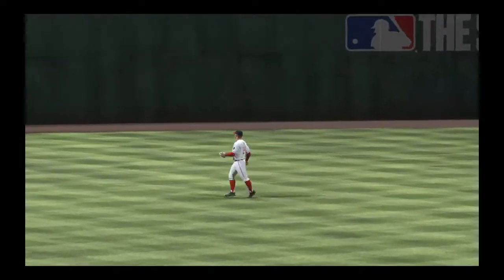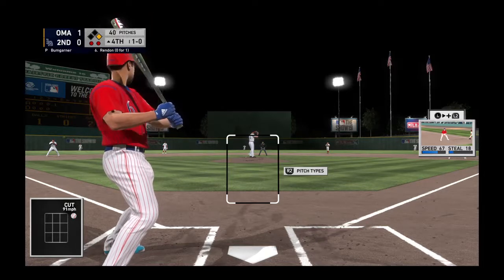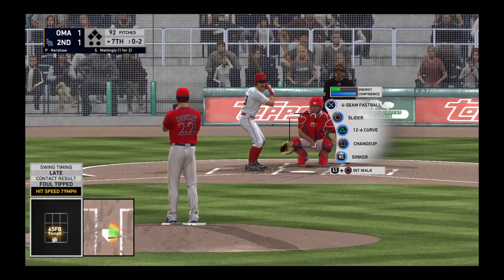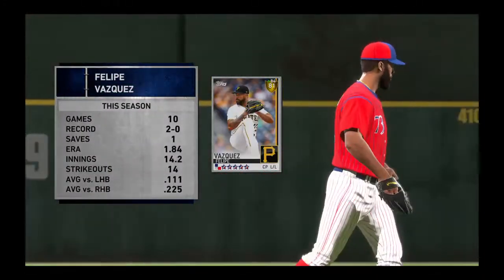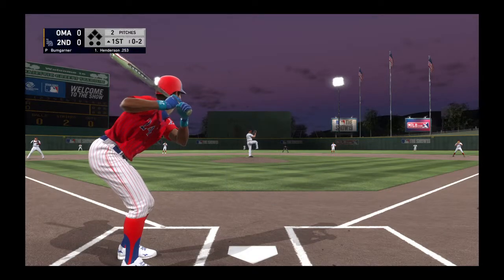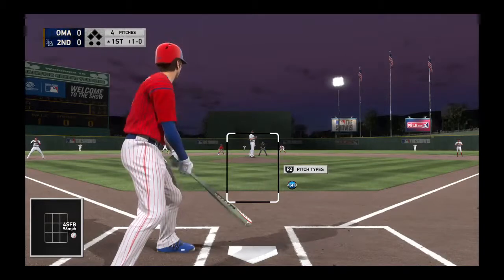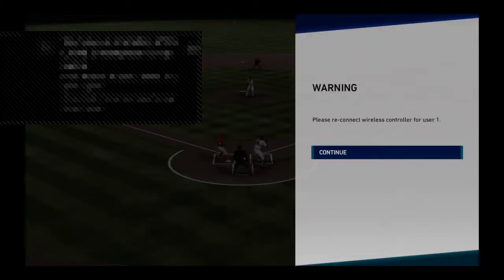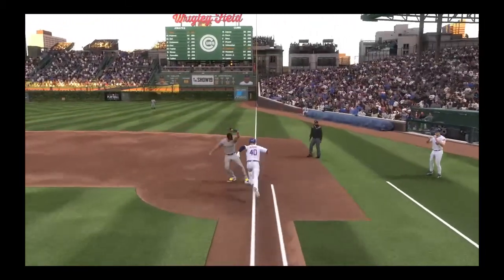Working on 2nd inning program